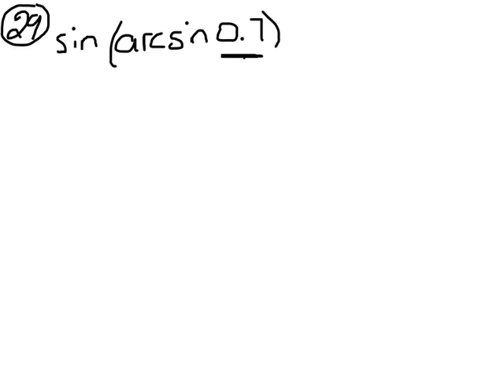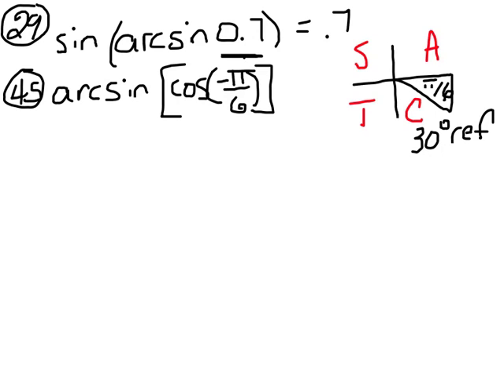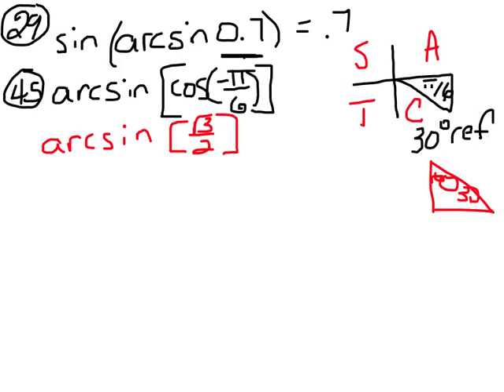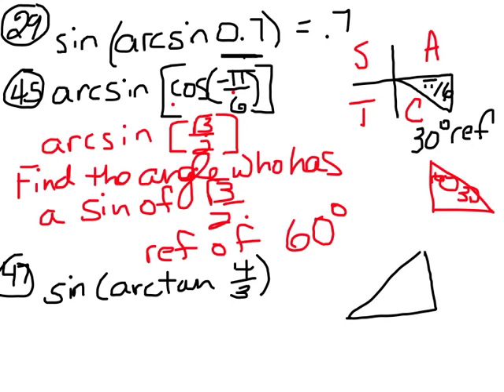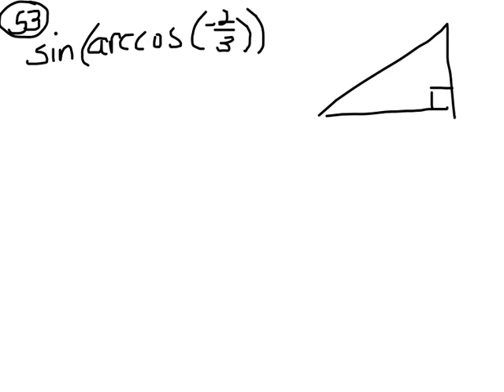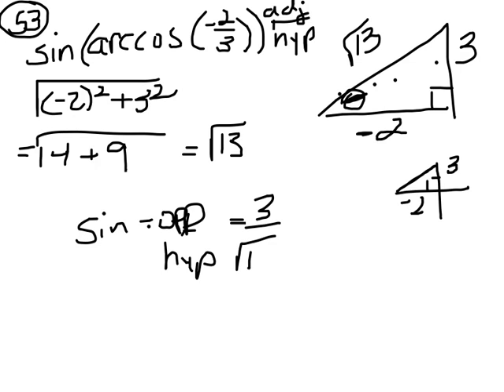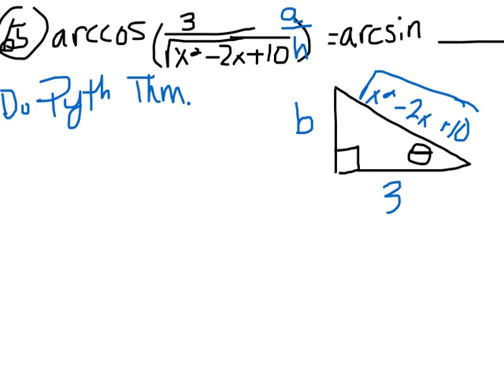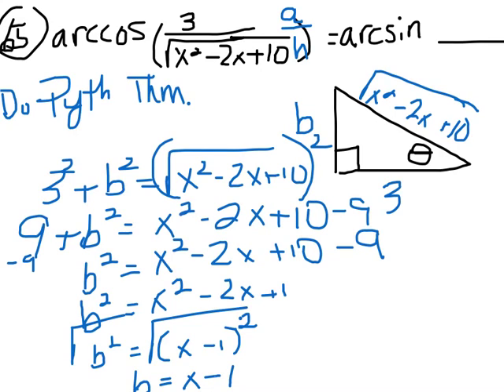Trig 4.7#29,45,47,53,65